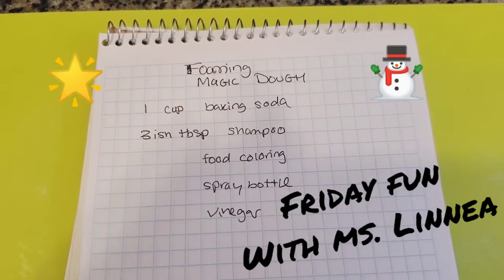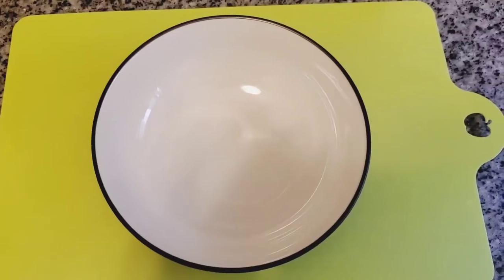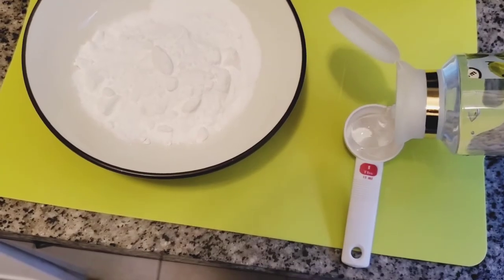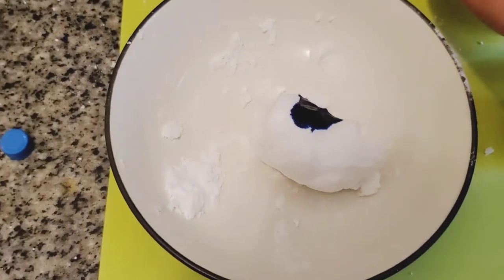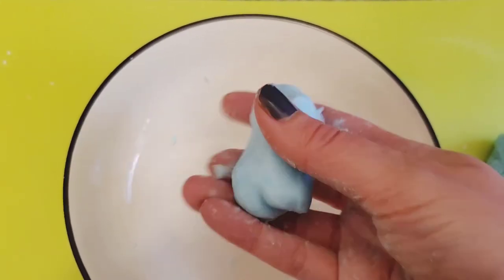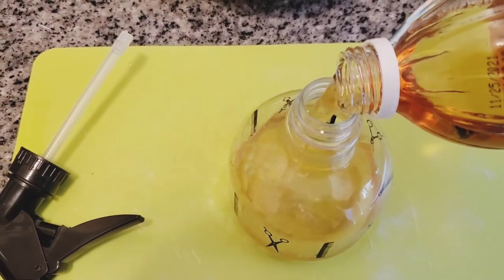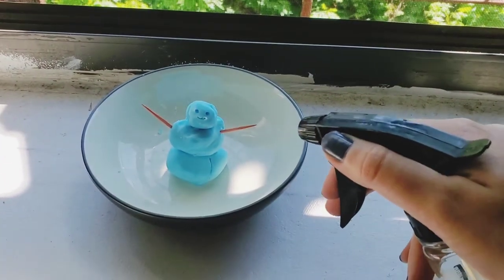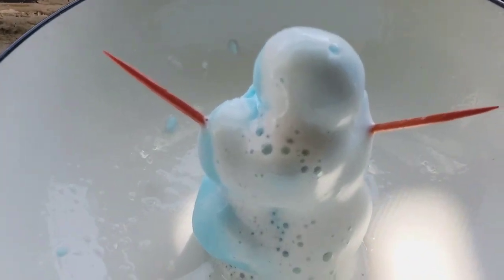Foaming Magic Dough - Friday Fun with Ms. Linnea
Learn to magic dough from baking soda and shampoo. Watch Ms. Linnea build a tiny magic dough man and destroy him with vinegar spray.